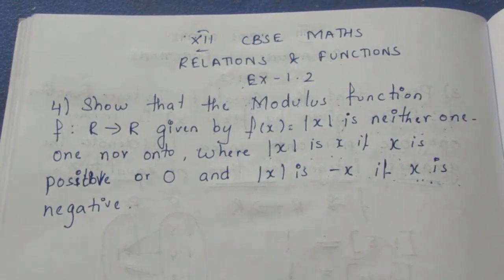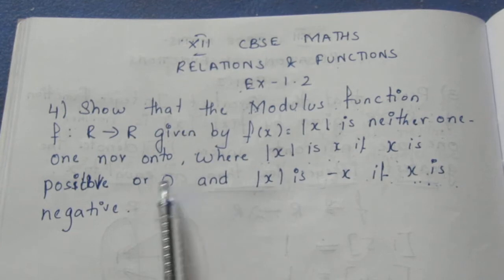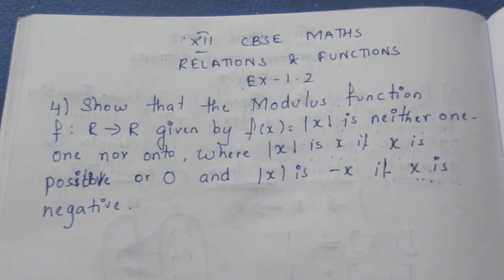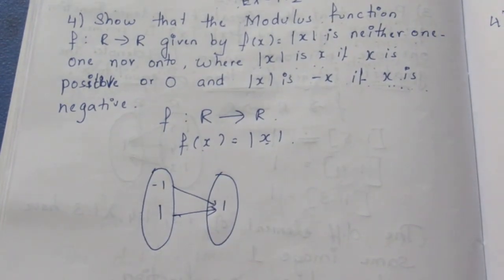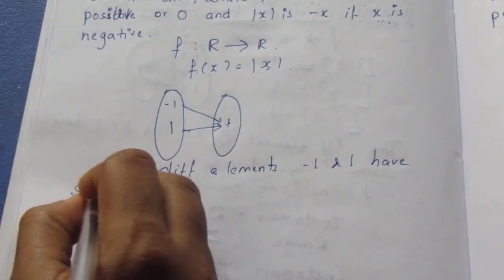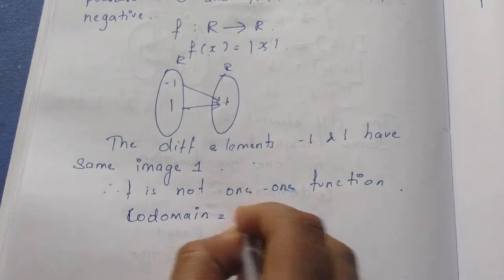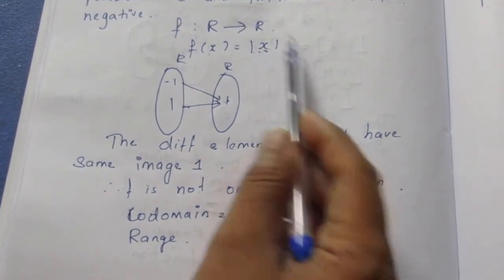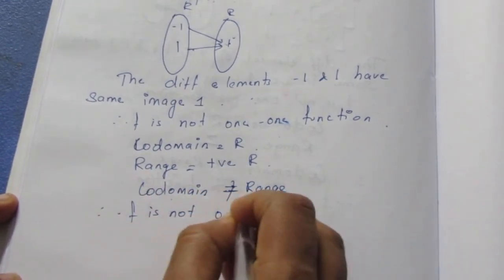CBSE NCERT CLASS 12 MATHS RELATION&FUNCTIONS EX 1.2 SUM 4 (SOLUTION IN ENGLISH )